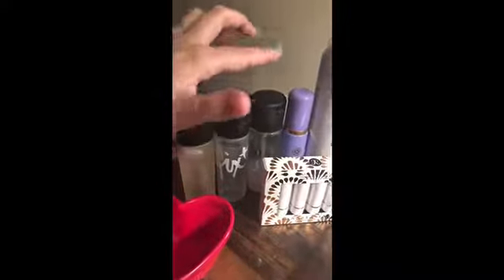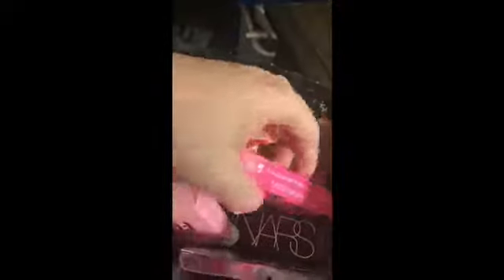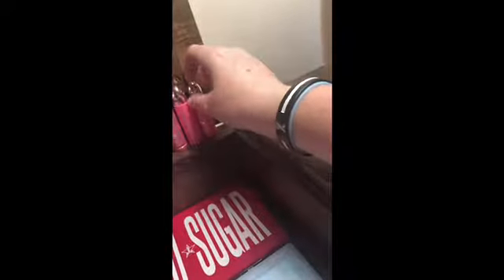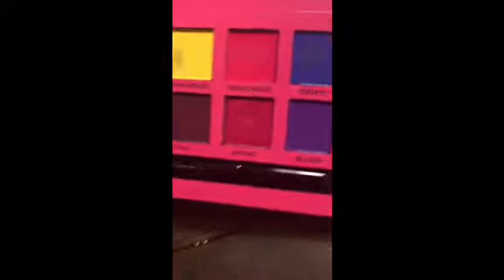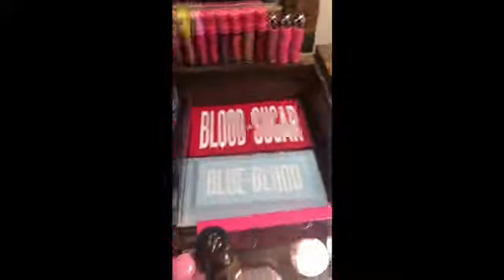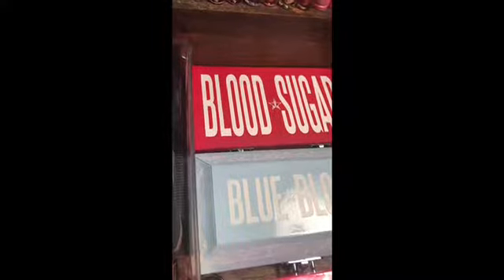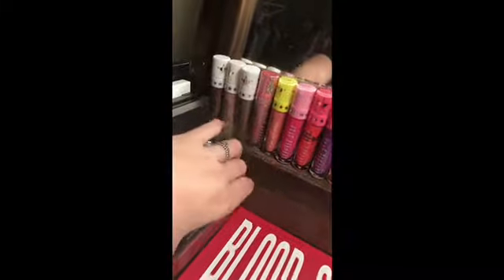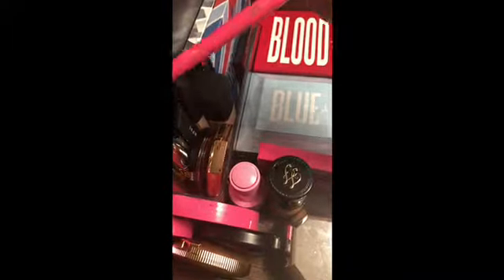Vanity Tour!!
Hey everyone! So today I am going to be showing you everything I keep on my vanity. I hope everyone enjoys. Please leave a comment down below of what you want to see you next, be sure to give this video a big thumbs up, and also don’t forget to subscribe for new videos every week!